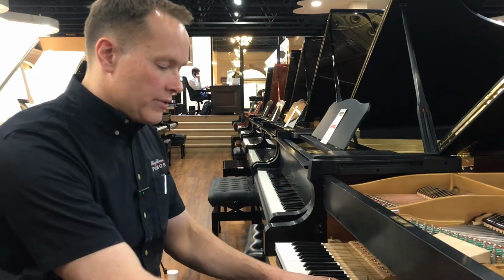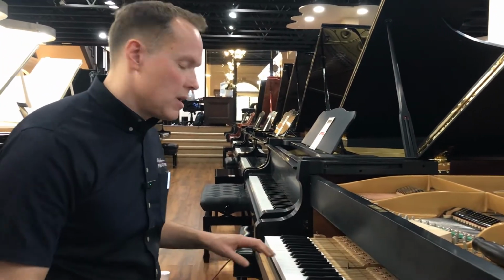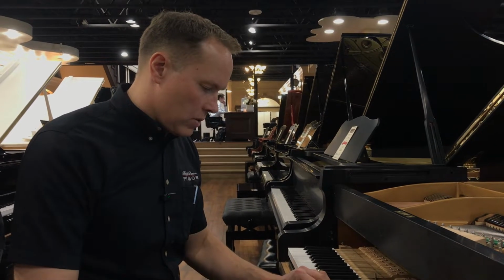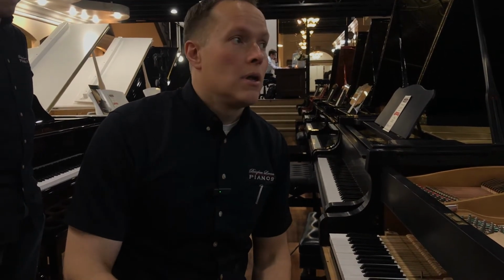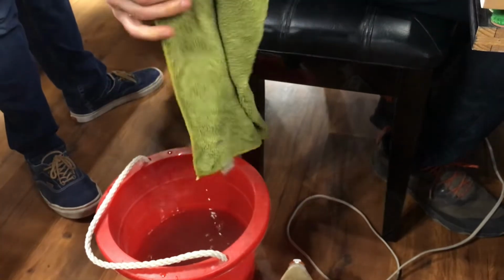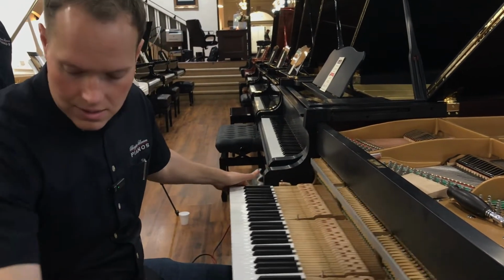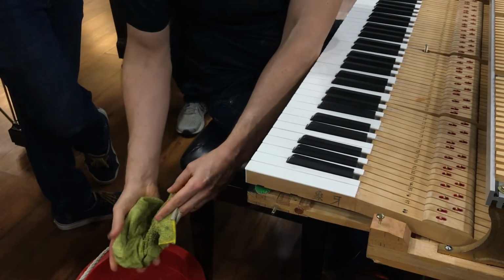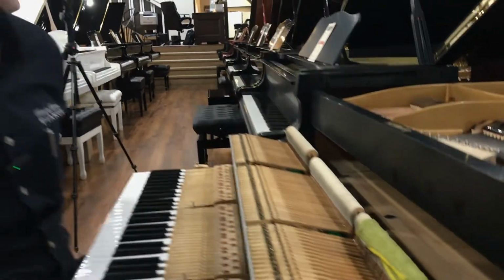BLP Shop Training: Voicing Piano Hammers with Steam for Improved Tone